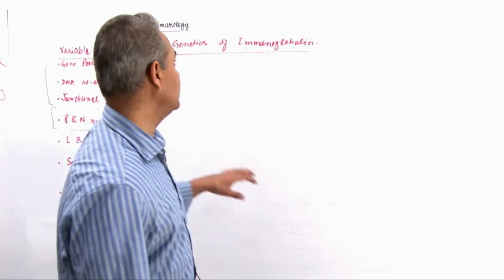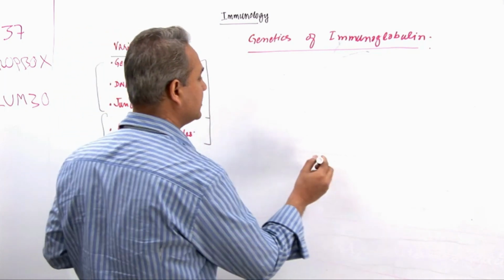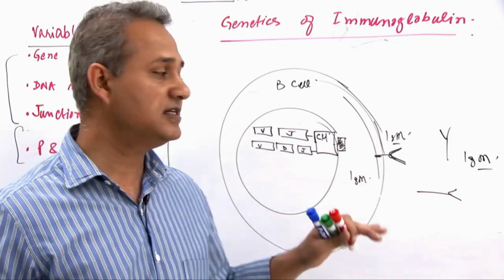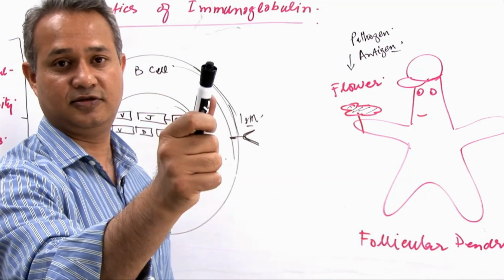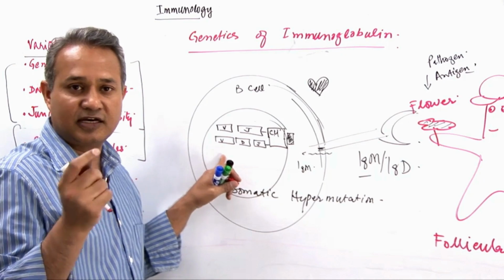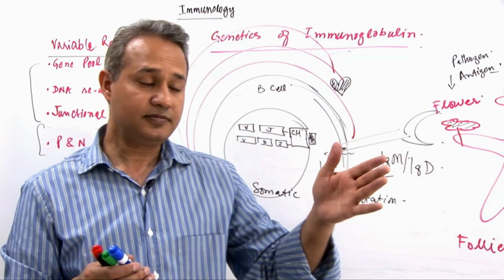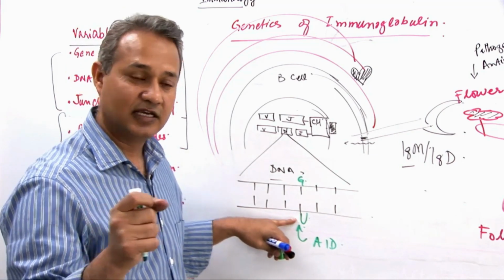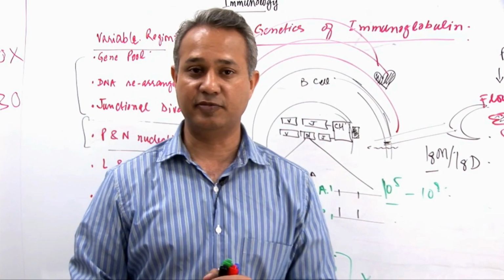Immunology Lecture 11 Part 8 Genetics of Immunoglobulin Diversity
Immunoglobulins are an important part of immune systems. These molecules are instrumental for defending against viruses, bacteria, helminths, etc. These molecules are also the main player in allergies. The wonderful thing about immunoglobulins is their genetics, class switching and structure. This series of lectures focuses on these aspects of the immunoglobulins. ...